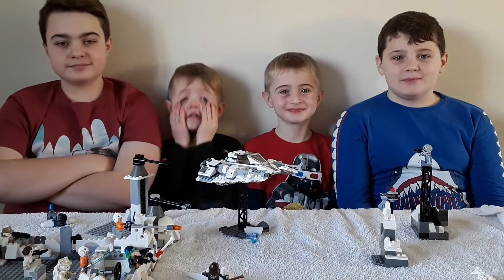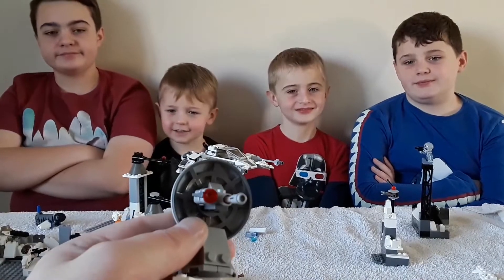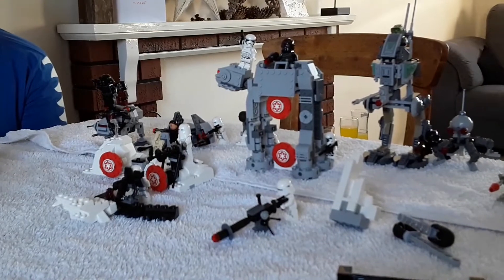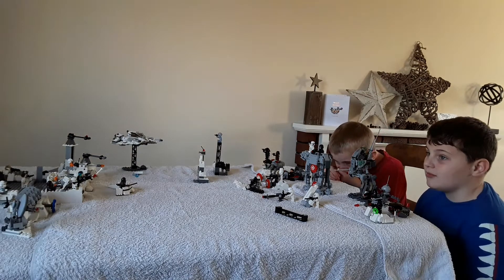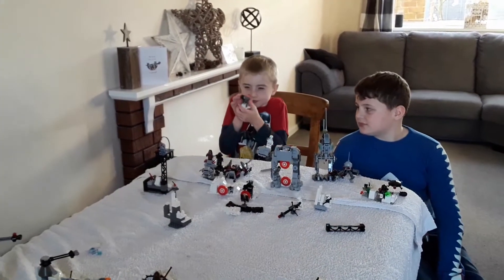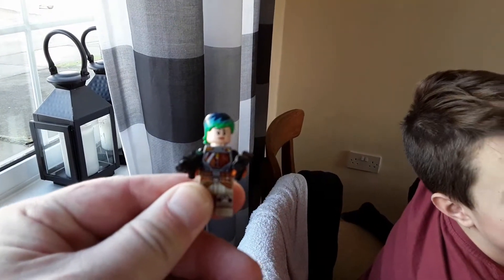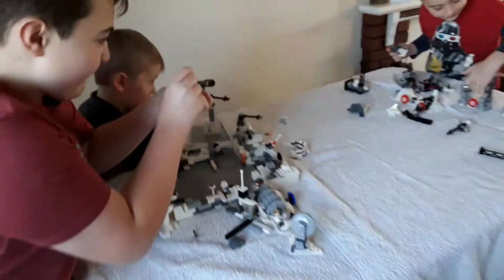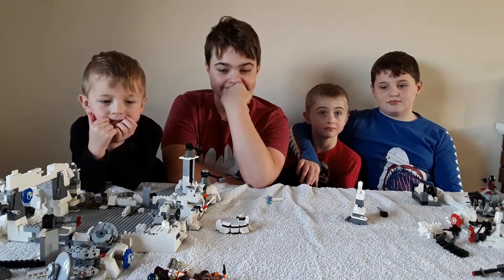Action Battle Echo Base Defense - Lego Star Wars Ultimate Hoth Battle with the Brick's Lego Playtime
Join the Bricks in the ULTIMATE! Lego Hoth Battle. The boys have combined the Action Battle Generator Attack set with the Empire Strikes Back Echo Base Defense Action Battle Set and a few of our own MOC's and other Lego Star Wars Sets to create the Ultimate Hoth Battle.
Will there be a repeat of the Empires Victory in the Episode V movie or will the rebellion overcome the Empire this time? Find out in today's episode on Bricks 4 Therapy